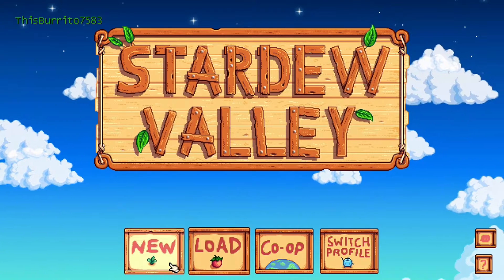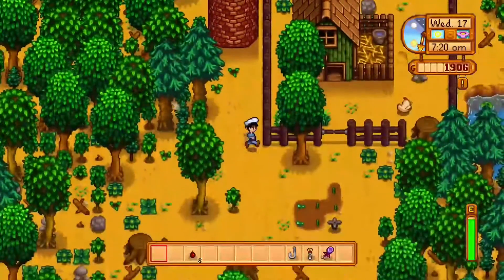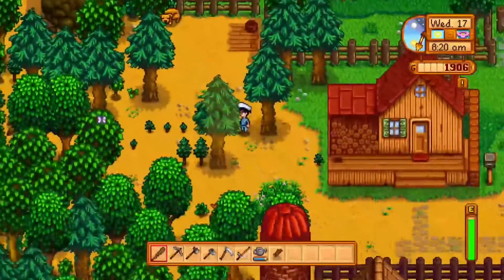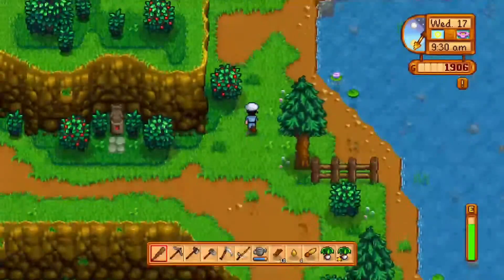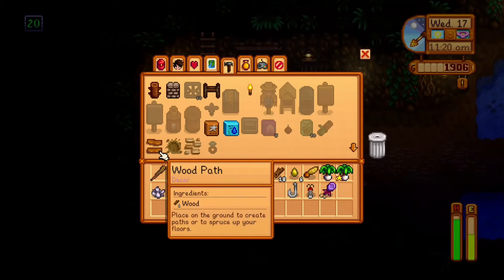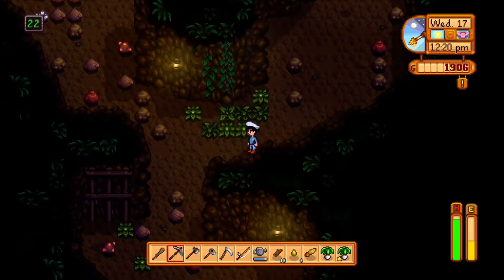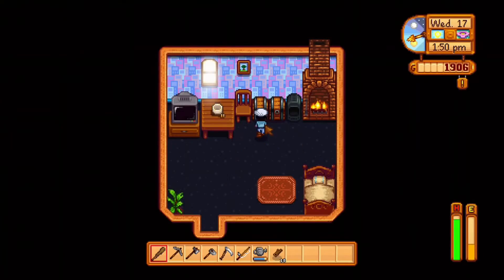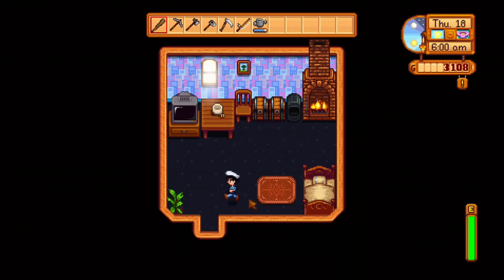Stardew valley Tutorial part 1